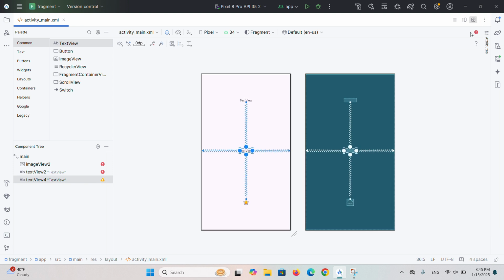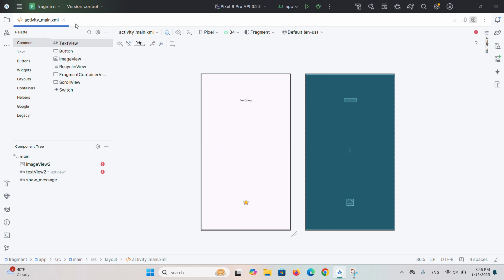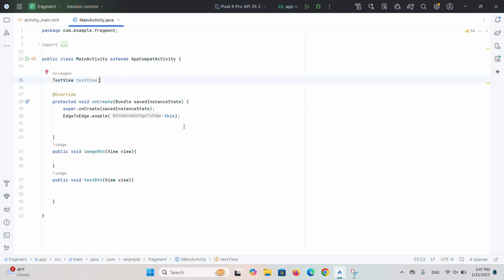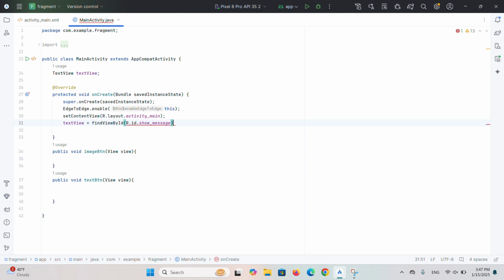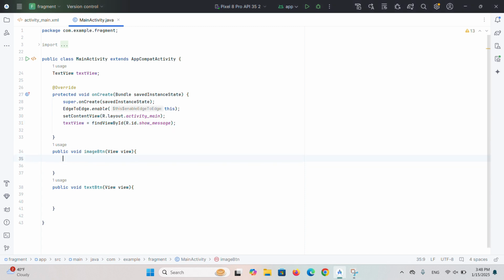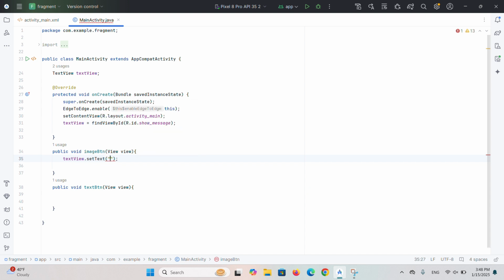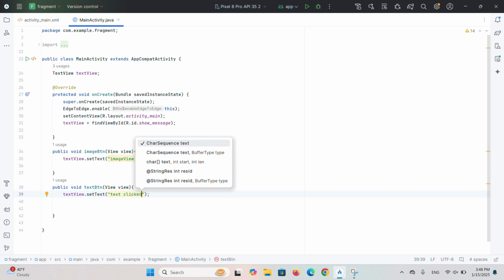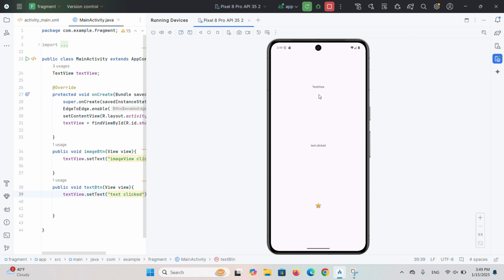Interactive Buttons in Android: TextView & ImageView Click Effects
In this video, learn how to create interactive buttons in Android using TextView and ImageView. We will walk through making buttons that respond to user clicks by displaying dynamic messages like "TextView Clicked" and "ImageView Clicked". Perfect for beginners who want to enhance their Android app UI with simple yet effective user interactions.

What you will learn:

How to make TextView and ImageView act as clickable buttons.
How to display feedback when these views are clicked.
Improve your Android development skills with this easy-to-follow tutorial.